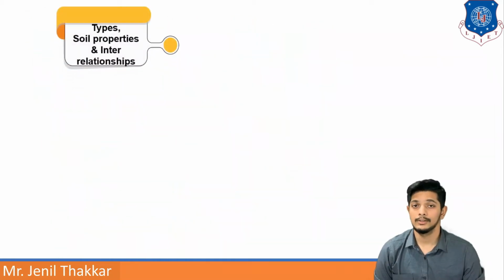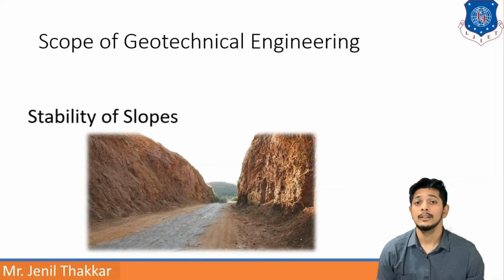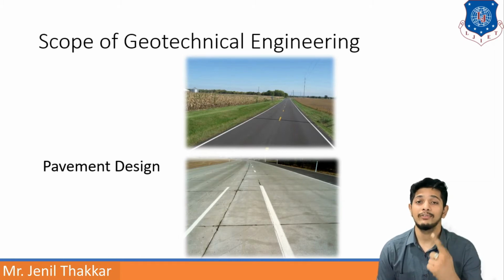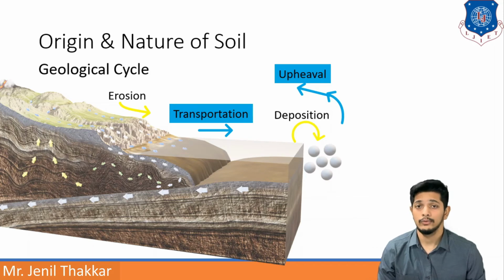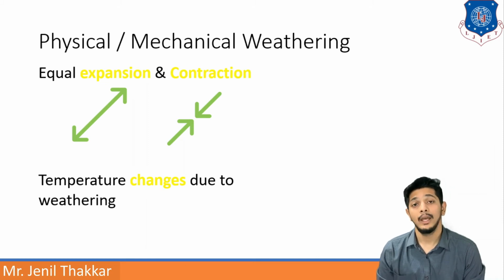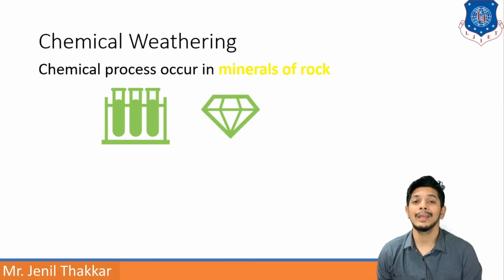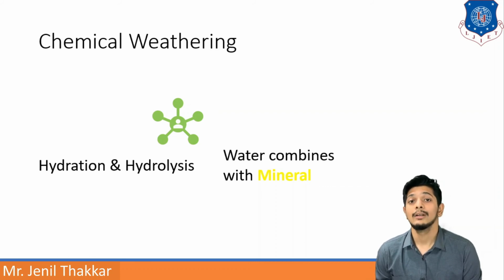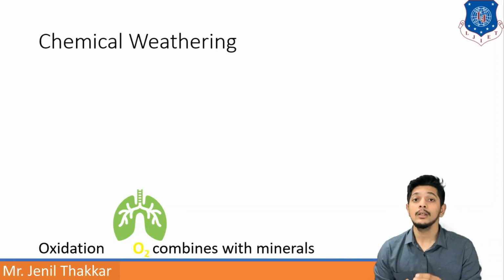Lec-01_Introduction to Geotechnical Engineering | Civil Engineering